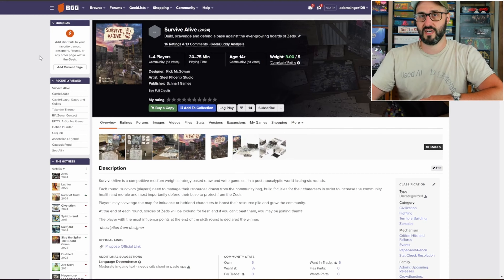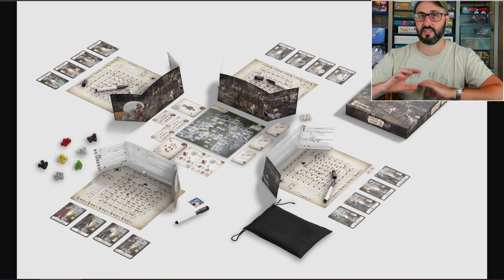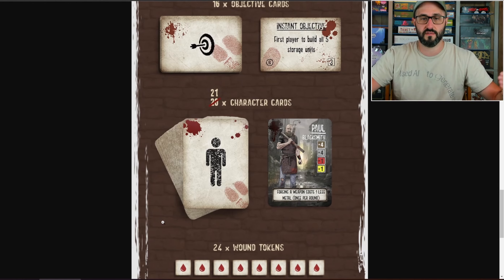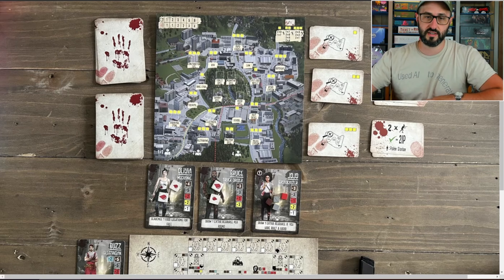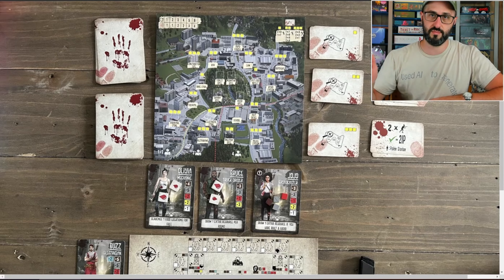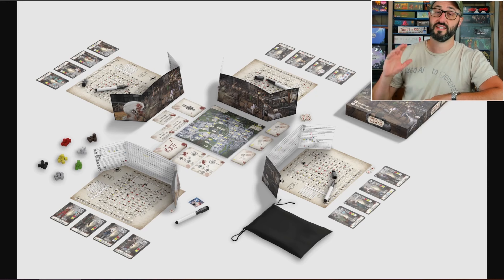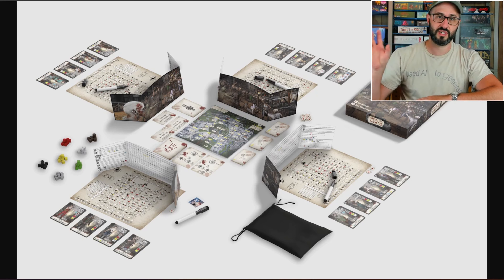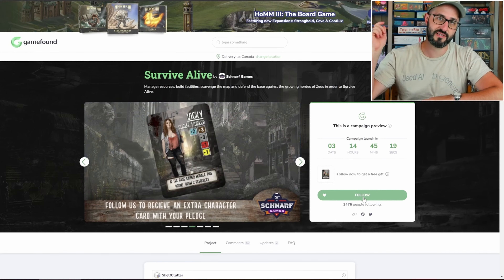Is Survive Alive for you? A Quick Overview!